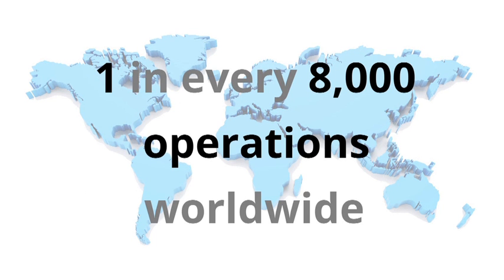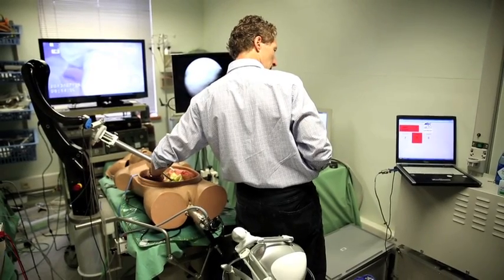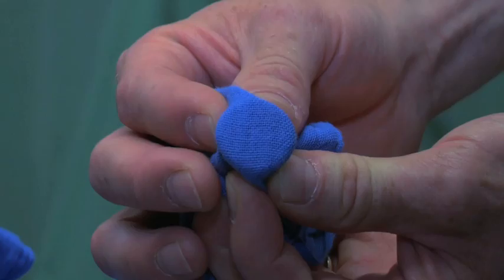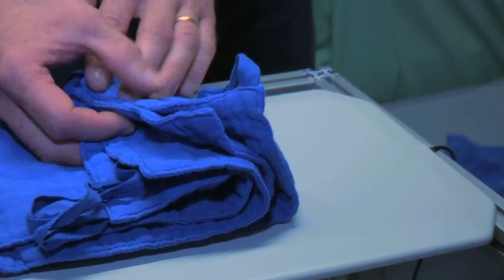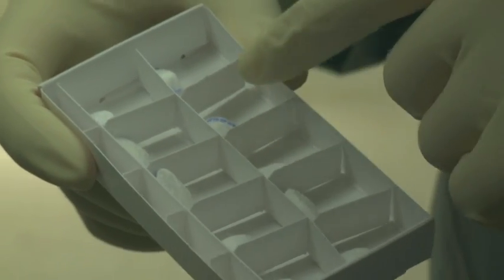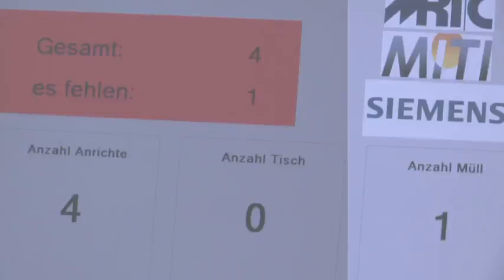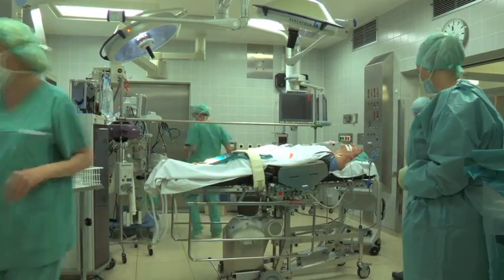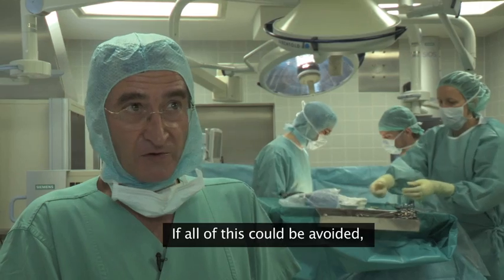FI-STAR - Munich - 'Taking RFID to the Operating Theatre'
Recently the Dissemination team from Maverick Television visited the Munich use case to find our more about their involvement in FI-STAR.
The team explored how far the project has developed and why there is a very important need to tackle the issue of surgical artefacts being left inside the body.